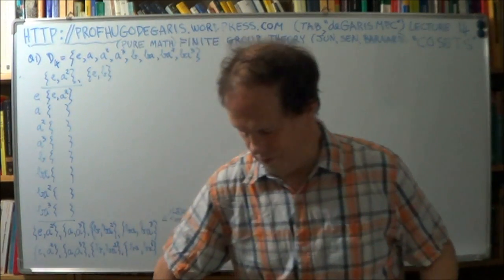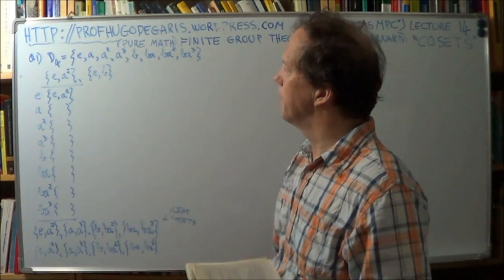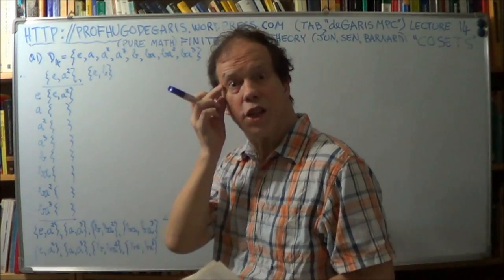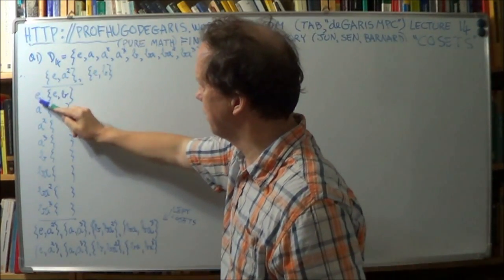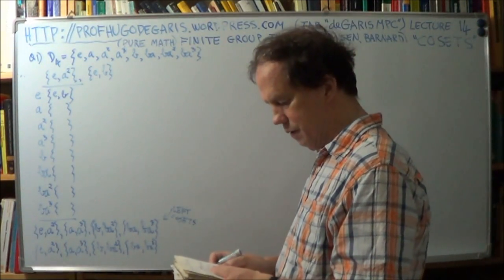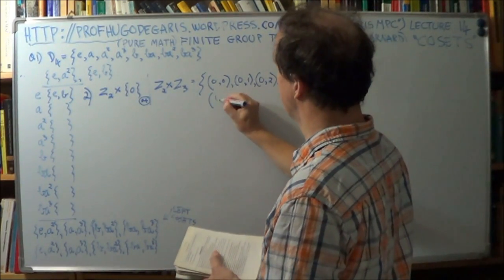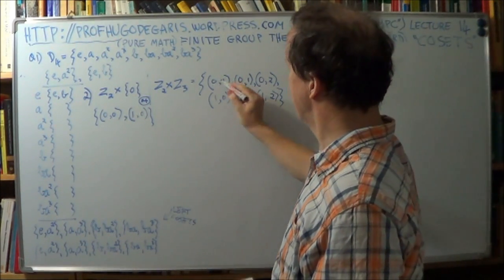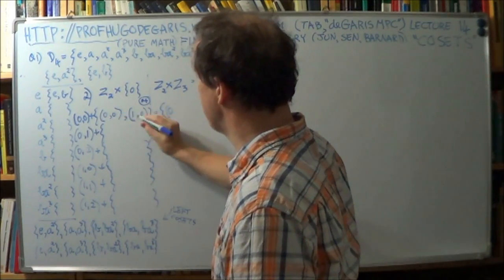deGarisMPC_FiniteGrps14e_1of3_(Jun,Sen,Barnard).wmv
Finite Group Theory (Jun, Sen, Barnard) Lecture 14e ("Cosets"), Part 1 of 3